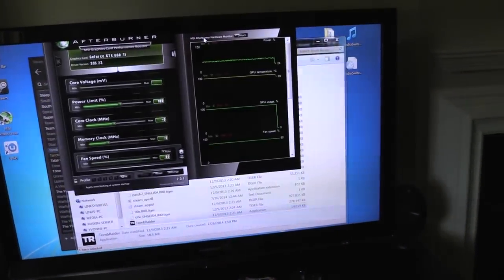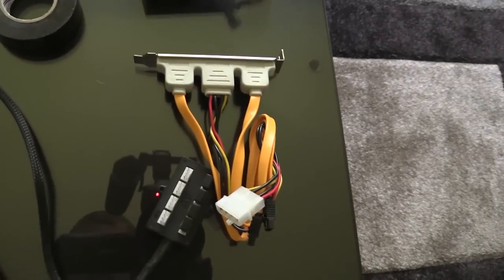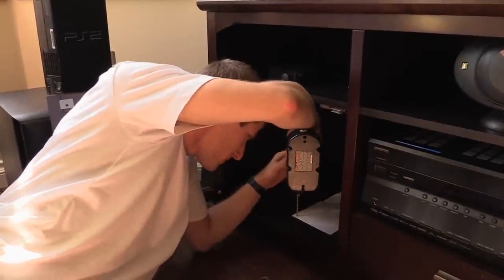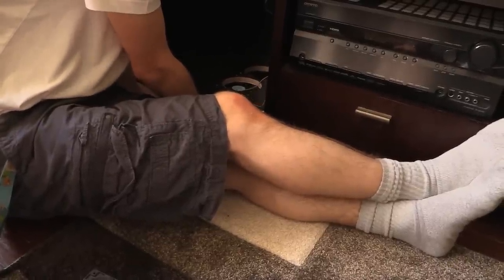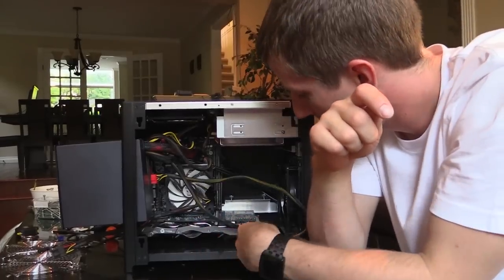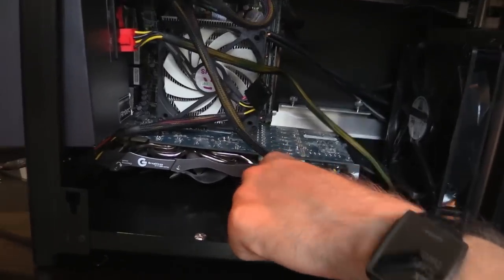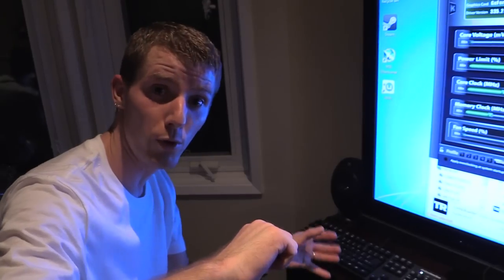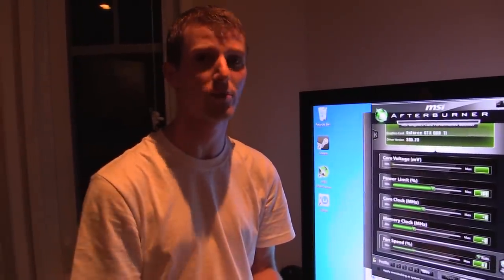Entertainment Center Cooling Mod - Linus DIY Method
My media PC was overheating during extended gaming sessions. I decided to make a mod to my entertainment center to provide better cooling - let's see how it turned out!